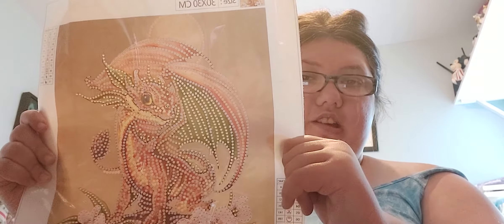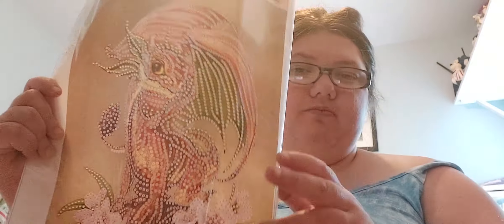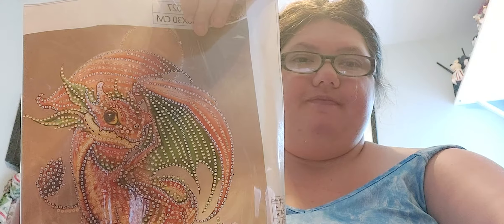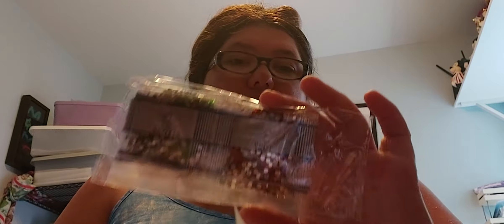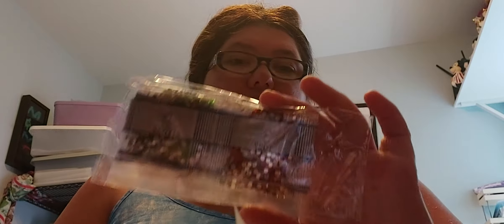diamond art unboxing ~ dyidigitalart.com~